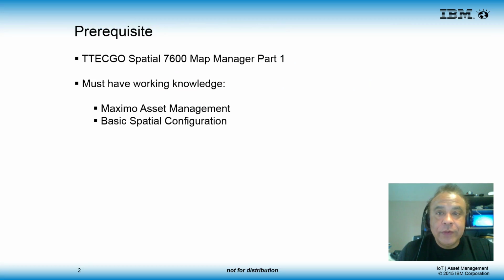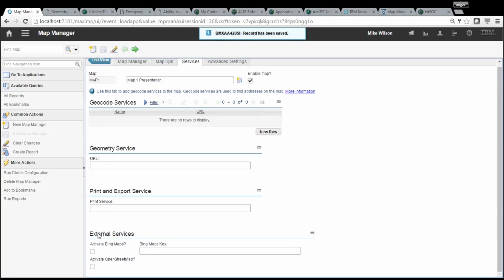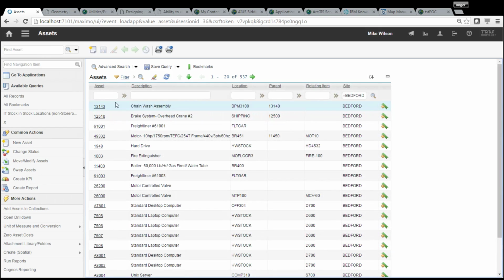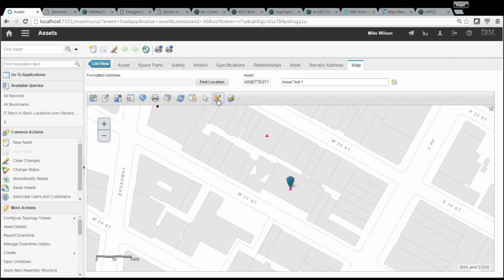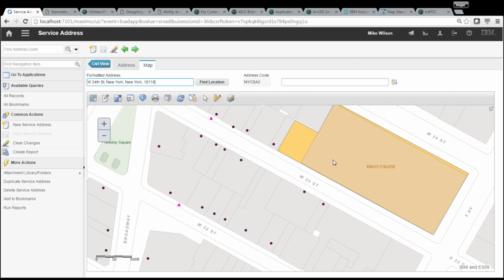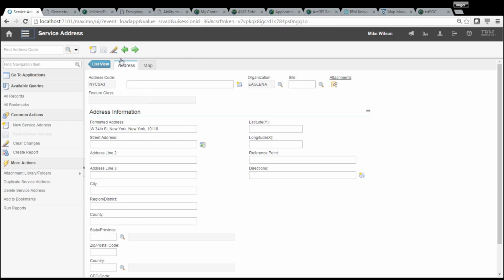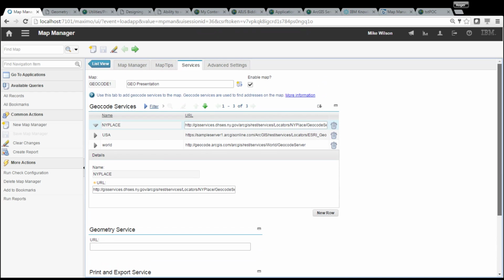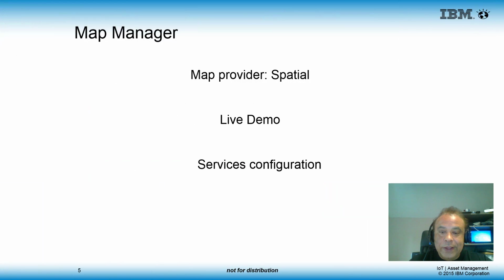LBS TTEC Map Manager 5 Services